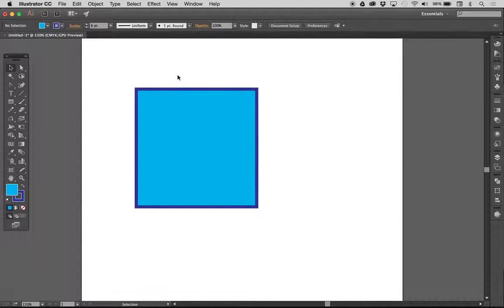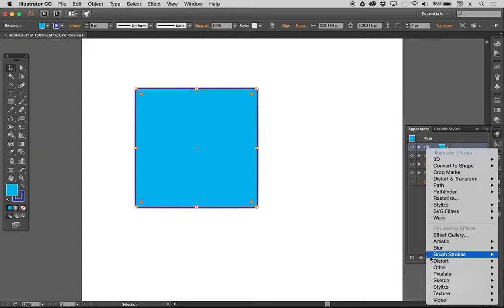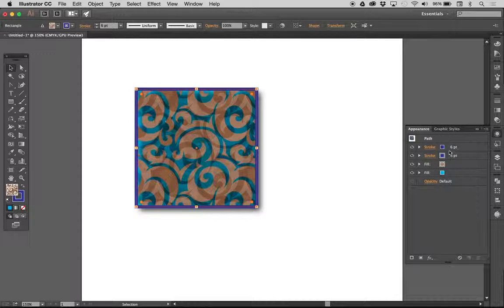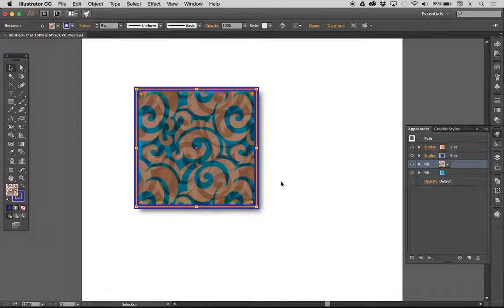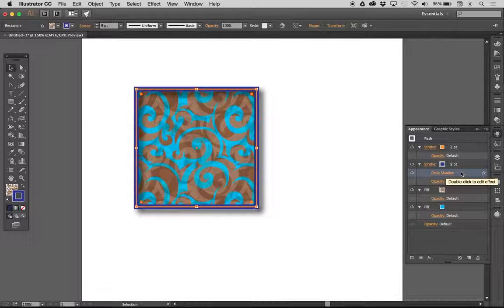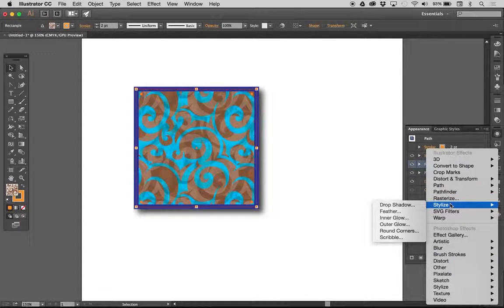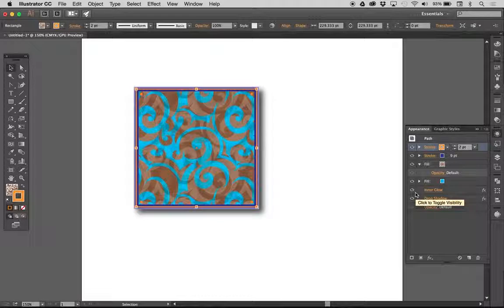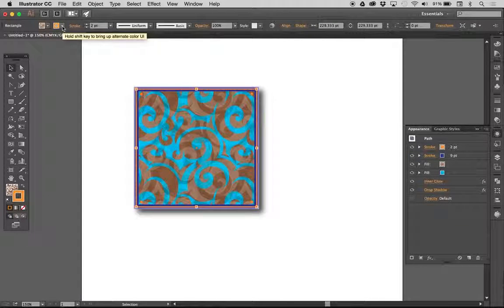Appearance Panel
Adobe Illustrator